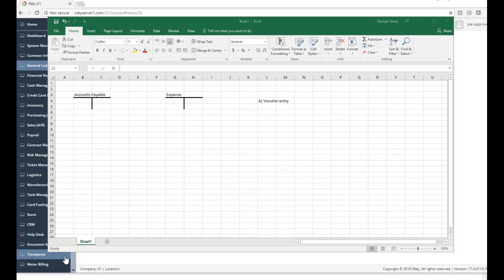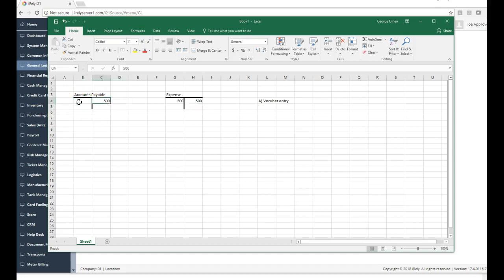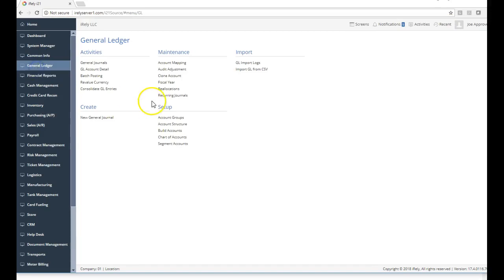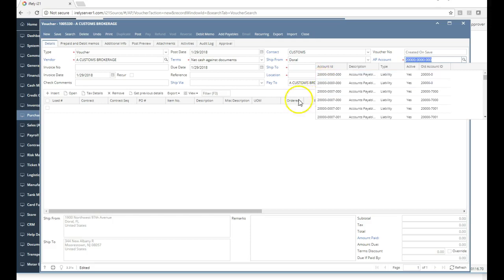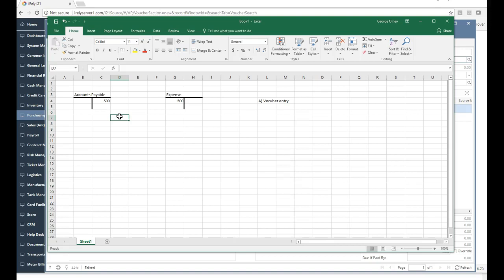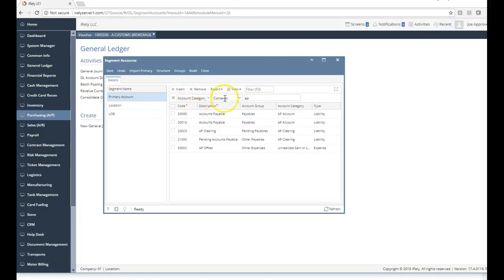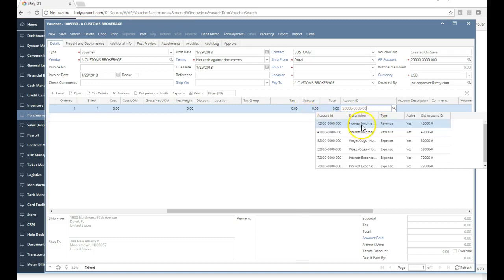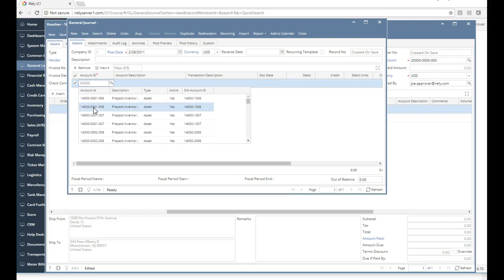i21 GL Account Category